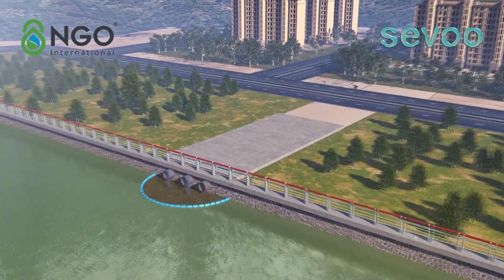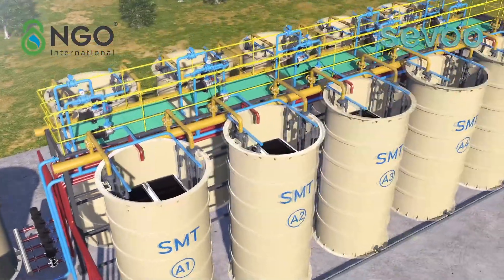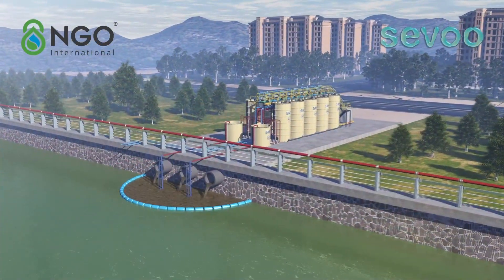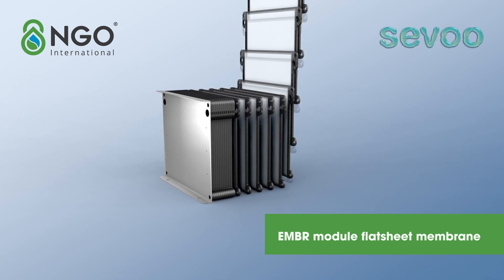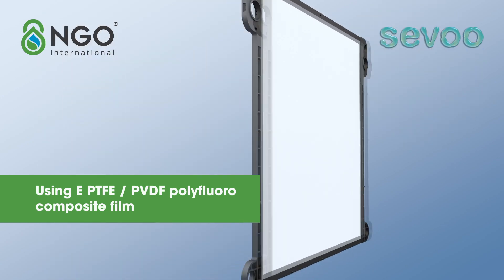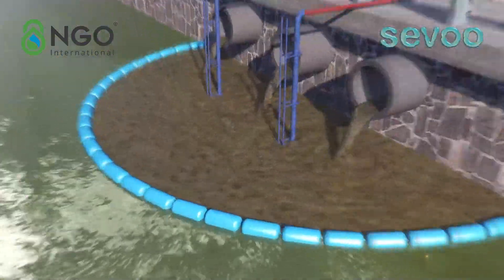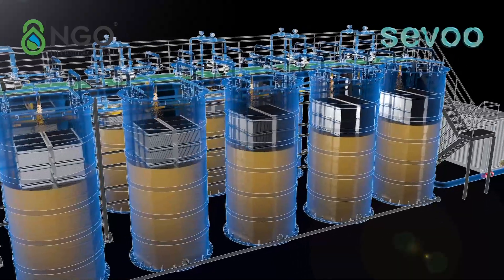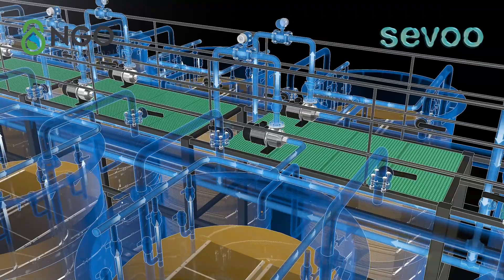Municipal Wastewater treatment (SMT - Super Membrane Tank) // Trạm xử lý nước thải đô thị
SMT - Super Membrane Tank for Municipal Wastewater - Highly integrated e-MBR Plant with super fast installation.

Advantages of SMT for Municipal Wastewater treatment
- Low energy consumption of aeration & high sludge concentration up to 15.000 mg/l.
- Online monitoring and management
- Using e-MBR module flat sheet membrane made from E PTFE/PVDF poly-fluoro composite film has low pressure difference & acid, alkali, high temperature resistance.
- Long life service

SMT - Giải pháp xử lý nước thải cho Trạm nước thải đô thị công suất lớn sử dụng thiết bị màng lọc e-MBR mới được thiết kế, lắp đặt bởi NGO International.

Công ty TNHH Quốc tế NGO
Địa chỉ văn phòng: B28, HH04, KĐT Việt Hưng, Long Biên, Hà Nội